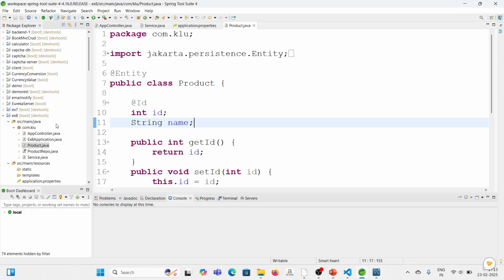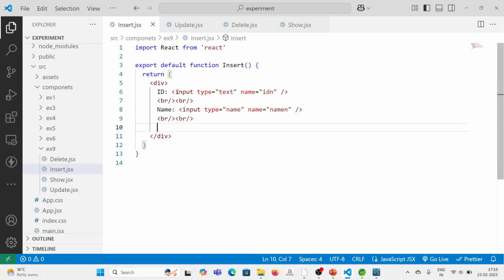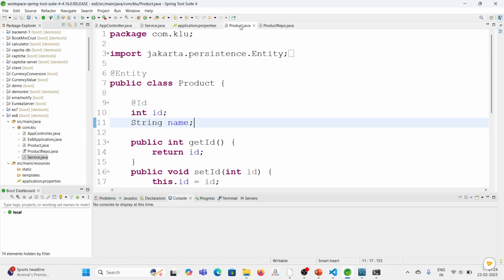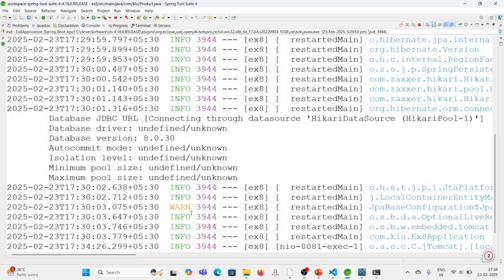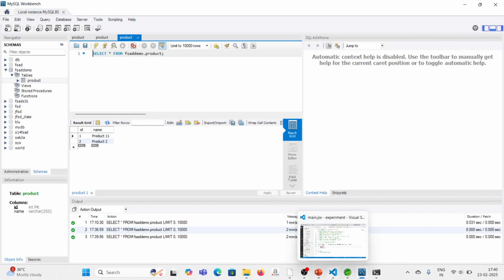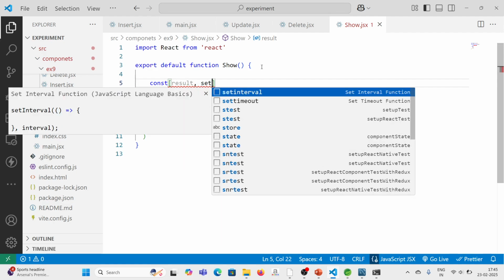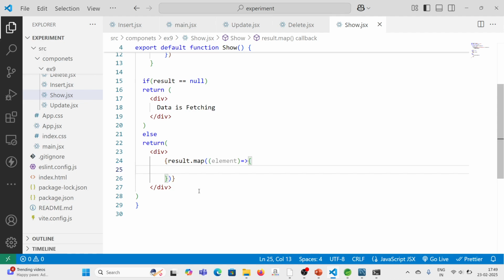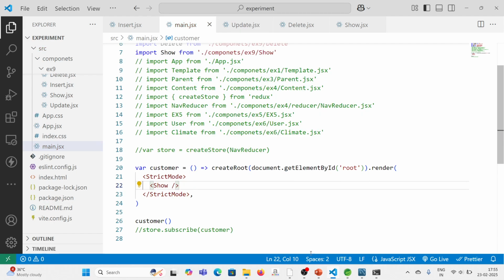FSAD - 015 - EX 9 - Spring Boot with ReactJS Integration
Full Stack Application Development with  Spring Boot with ReactJS Integration